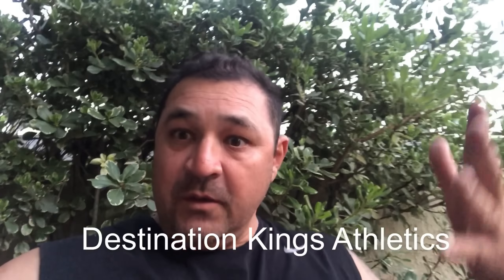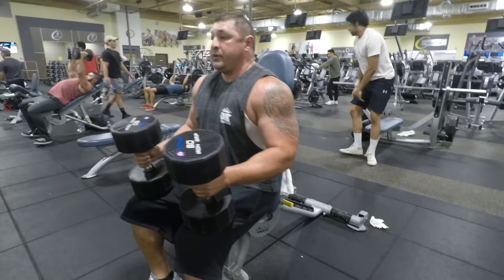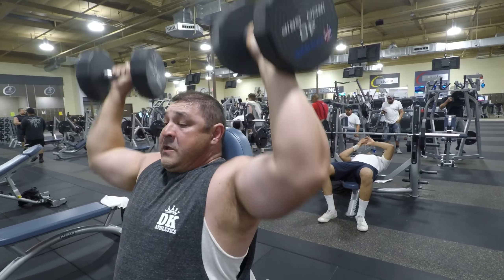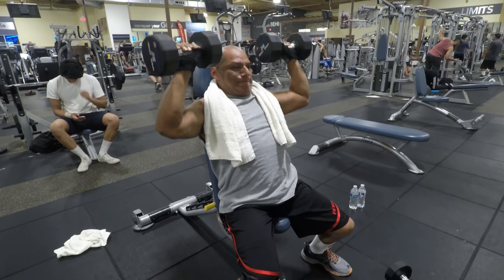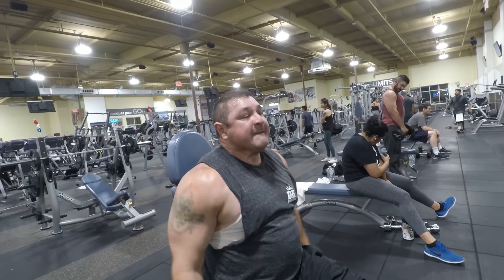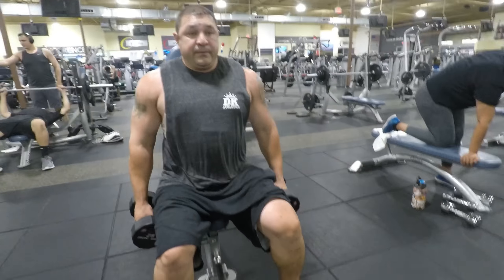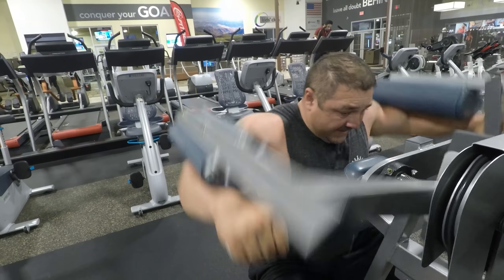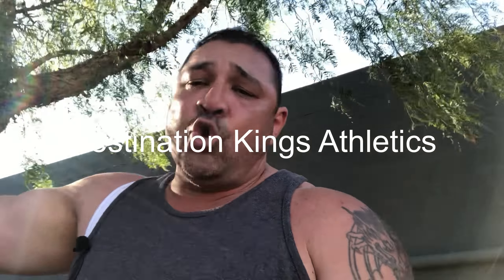how to build huge shoulders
How to build huge shoulders is what this video is about... if I know anything it’s how to make shoulders grow as large as cannon balls. But it’s gonna take one hard workout after the next.. it’s not easy to build muscle but the shoulders will respond if you kill them when your in the gym.. for me they’re the muscle group that responds very well to just killing them hard every workout!!! Three heads n we will hit them all with this workout!! So if your ready to see them shoulders grow,,, follow this protocol and watch them grow every workout in the mirror!!